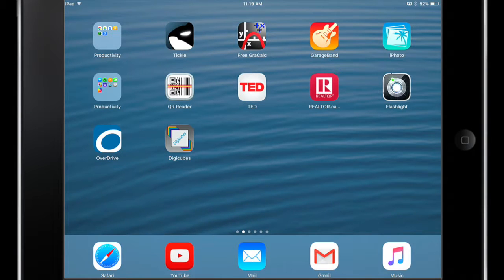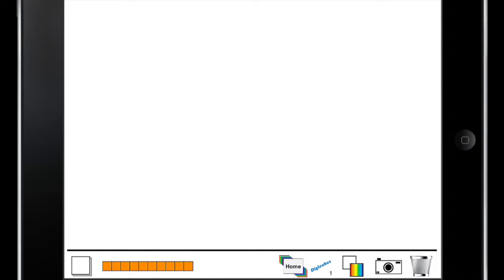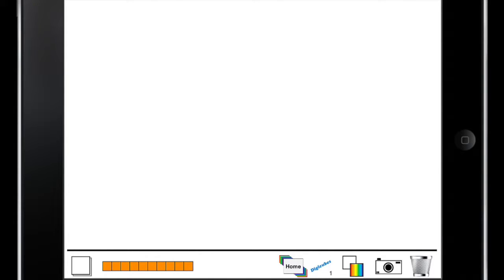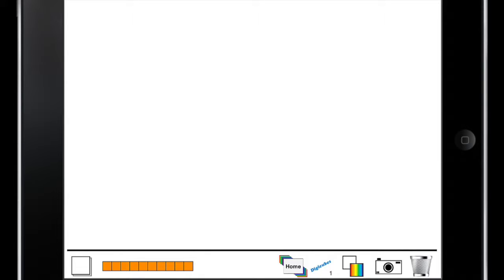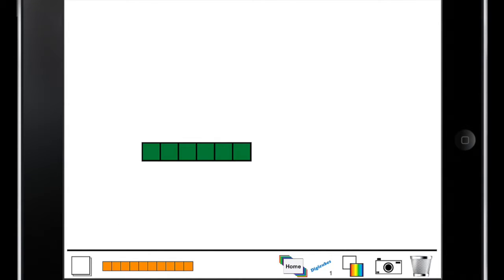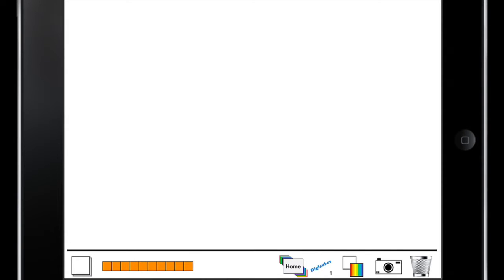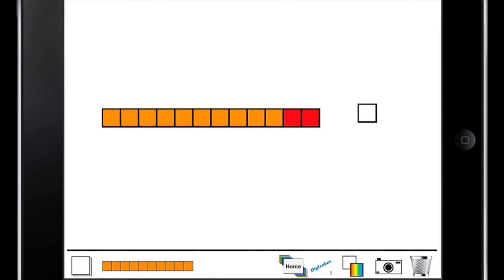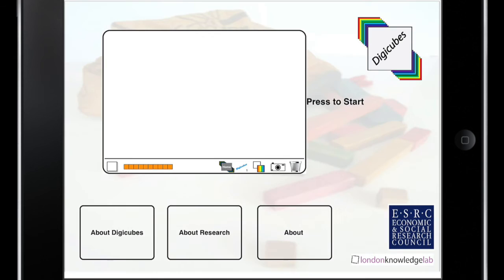Apps for Maths - Digicubes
In the Apps for Maths series of videos, the RCDSB TELT-C team will explore apps, websites, and technology that can be leveraged in the math classroom.

Digicubes (iOS App) are squares that change colour to help young children explore number patterns. The materials resulted from doctoral research for which there is information in the app. The colours used reflect the traditional number materials Cuisenaire Rods.

Recommended videos, as well as the up next videos, are suggested by YouTube and are in no way endorsed or recommended by the RCDSB